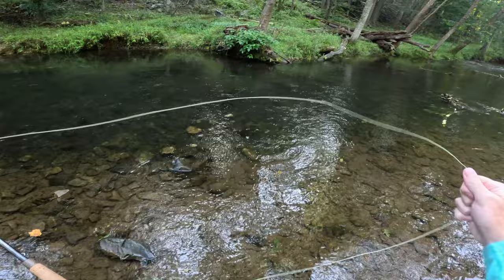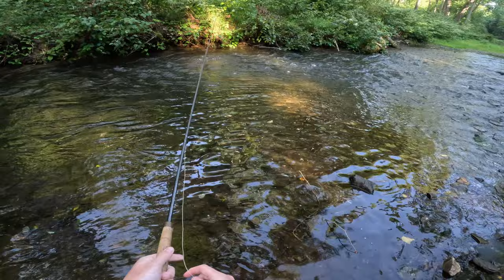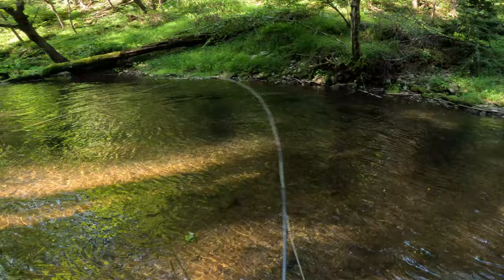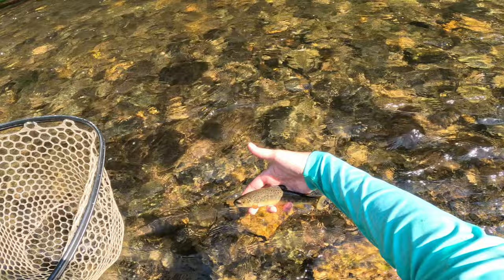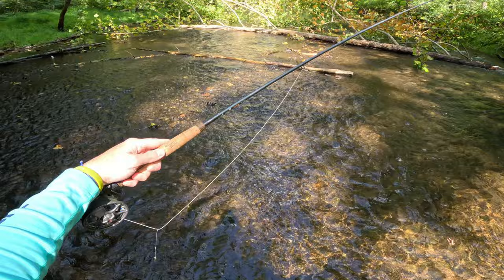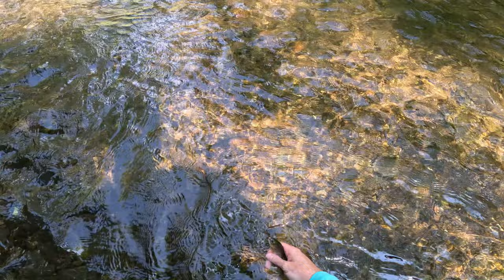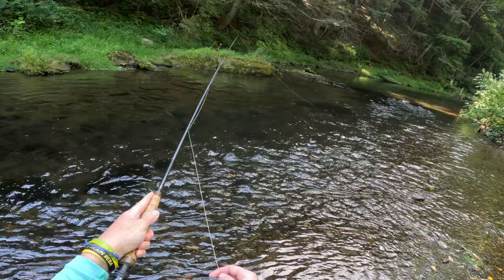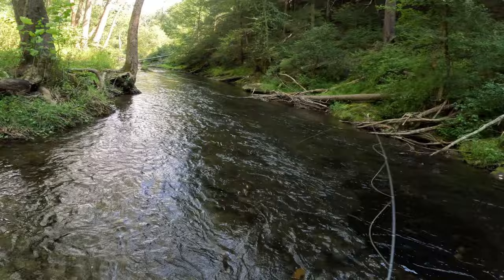Great Day Fly Fishing the Gunpowder River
Any day on the water is great. However, fly fishing the local Gunpowder River can be challenging. On this trip I was able to catch a dozen or more trout using Euro Nymphing Techniques on hand tied flies. Hopefully you can pick up a trick or two about approaching water, fly selection, and more. Tight lines!

Gear I use for fishing and videos:

Rod: Syndicate 10' 3 wt P2 Pipeline
Reel: Lamson Liquid 4/5 wt (Amazon)
Waders: Simms Freestone Waders (Amazon)
Boots: Orvis Ultralight Wading Boot (Amazon)
Chestpack: Umpqua Chestpack (Amazon)
Sunglasses: Costa Fantail Polarized (Amazon)

Leader Material:
Maxima Chameleon 20 lb (Amazon)
Maxima Chameleon 15 lb (Amazon)
Maxima Chameleon 12 lb (Amazon)
Stren Monofilament 10 lb (Amazon)
Amnesia 15 lb (Amazon)
Amnesia 12 lb (Amazon)
Tippet Rings (Amazon)
Tippet (1-6x; lower for streamers and higher for nymphs) (Amazon)

Camera(s):
Go Pro Hero 9 Black (Amazon)
Go Pro Hero 5 Black (Amazon)
Canon M50 (Amazon)
DJI Mavic Mini Fly More Combo (Amazon)

Batteries/Accessories:
128 gb Micro SD (Amazon)
Canon Spare Battery (Amazon)
Head Mount for Camera (Amazon)

Each week I will put out a video that has me exploring local waters. My goal is to catch fish, help viewers learn, and most importantly HAVE FUN.